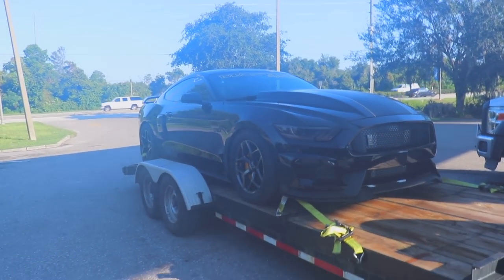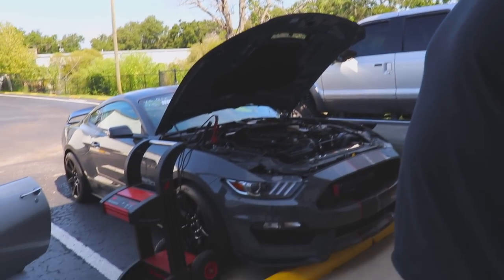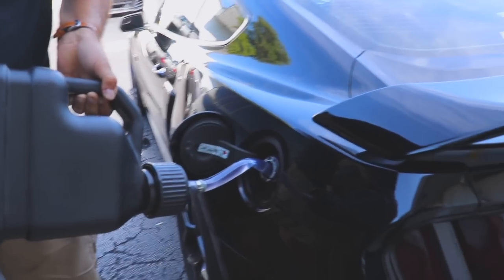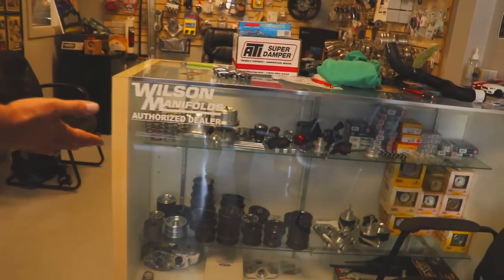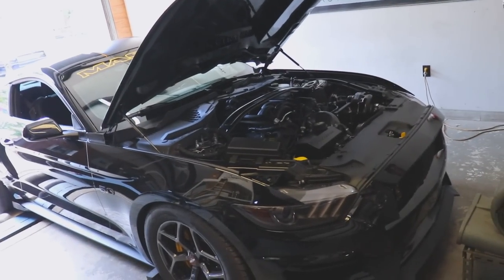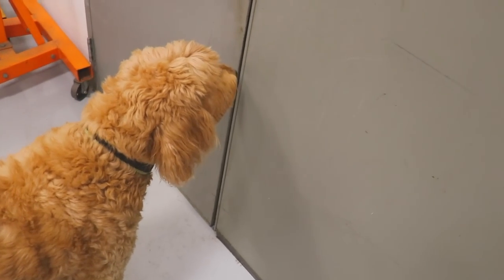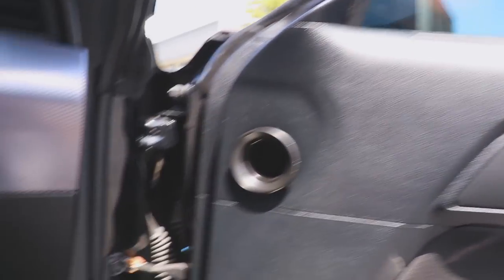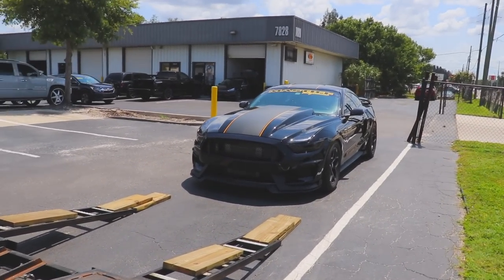Insane Pulls in the 750+RWHP Procharged Beast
We went over to see Sam at Coastal Dyno in Tampa. Unfortunately Louis's car did not get on the dyno be we will have numbers in the future.